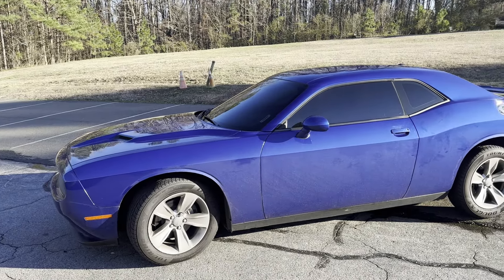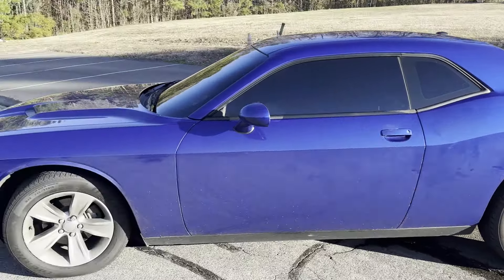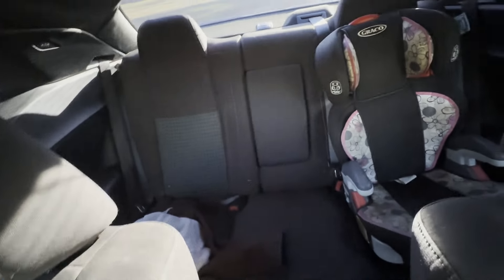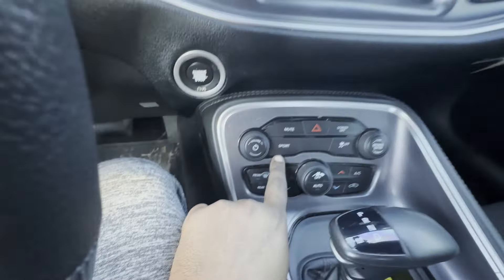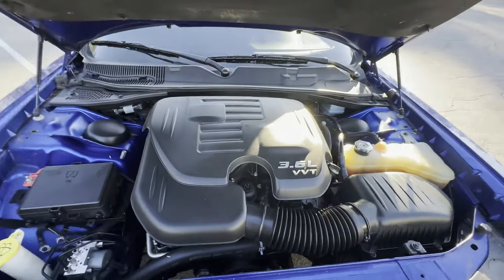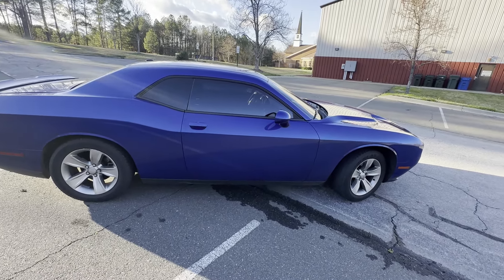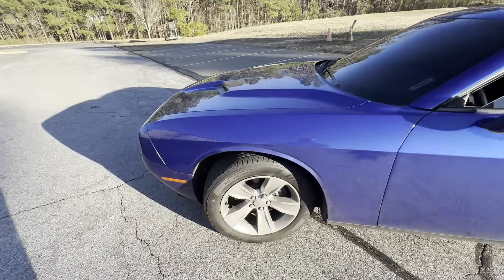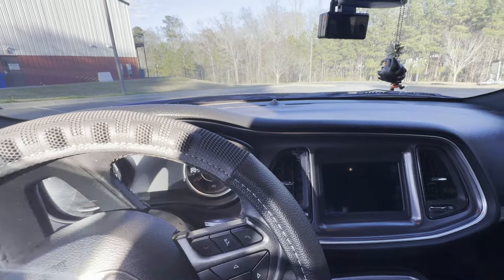BUYING A NEW DODGE ￼CHALLENGER SXT AT 40 YEARS OLD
XBL NHG OneMic
PS5 NHG_OneMic919